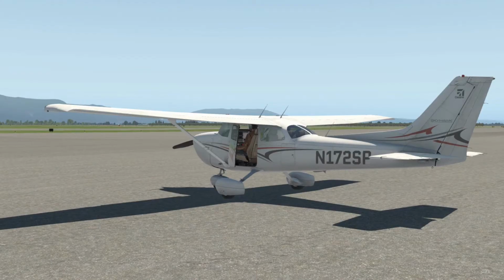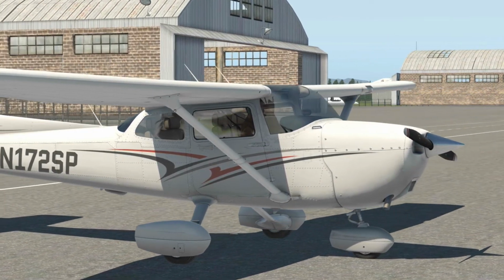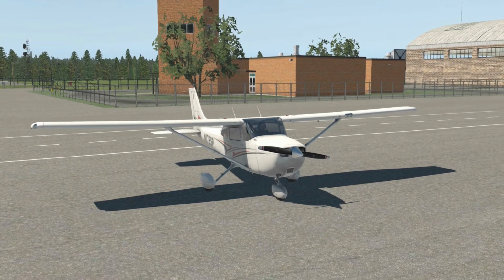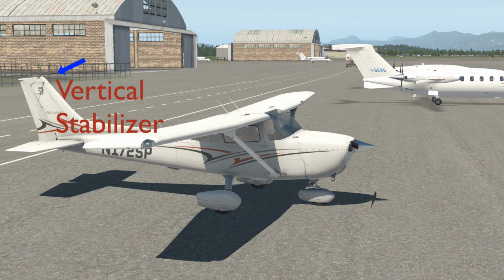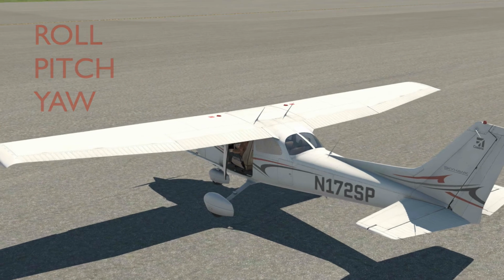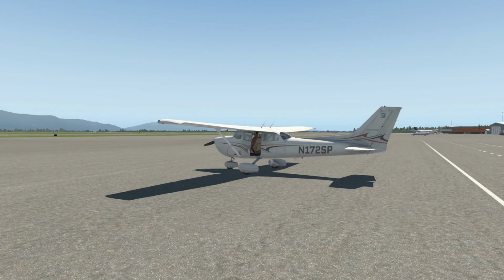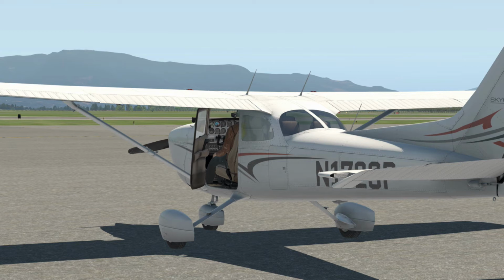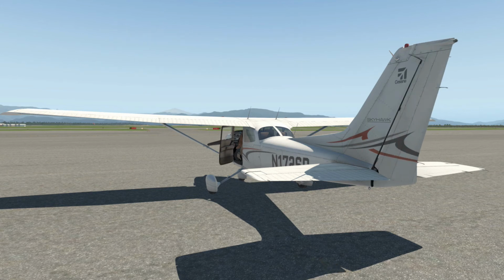Aerospace STEM Camp - Aircraft Parts, Control Surfaces, and Axes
Major parts of an aircraft both flying and non-flying. Flight surfaces, control surfaces, and rotational axes.